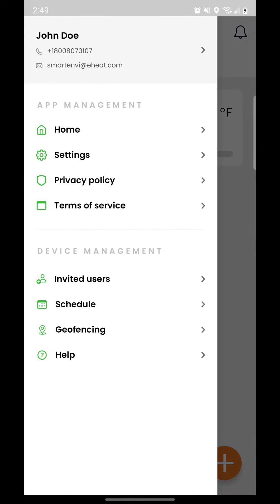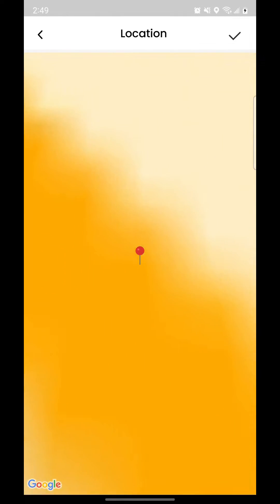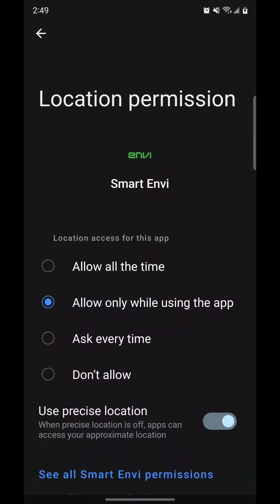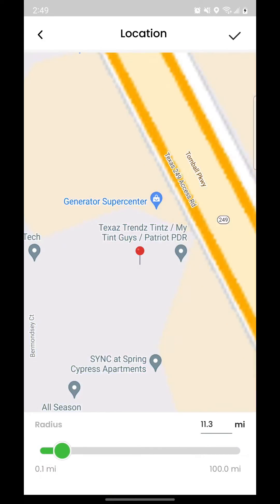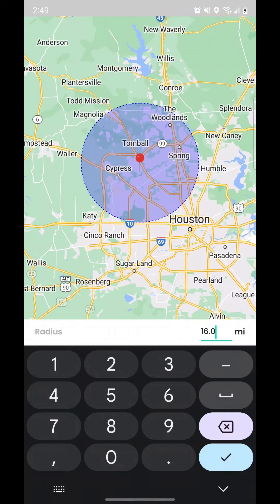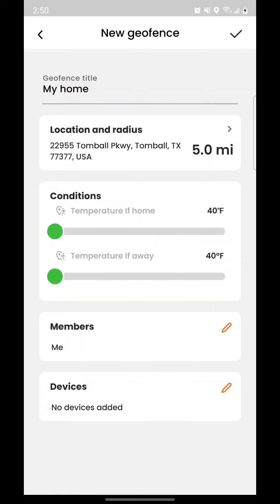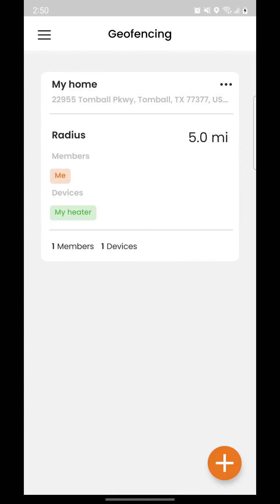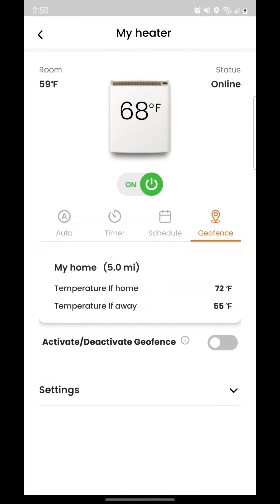Smart Envi App - How to Set Up Geofencing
How to Set Up Geofencing in your Smart Envi app.